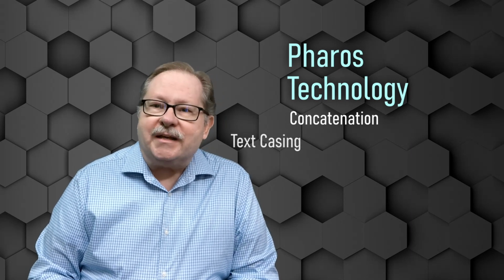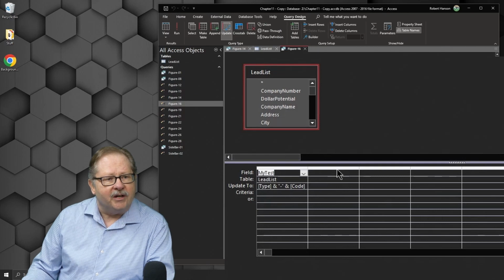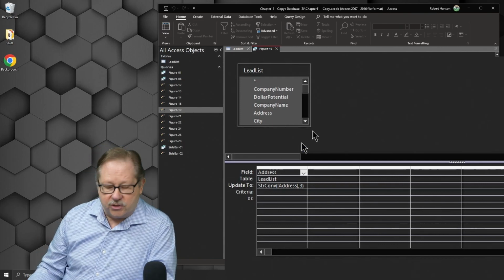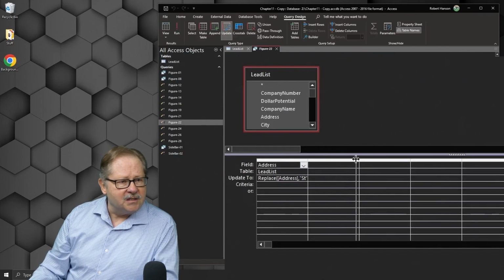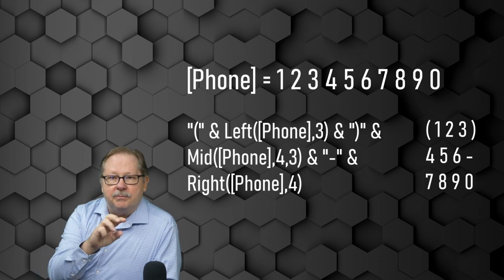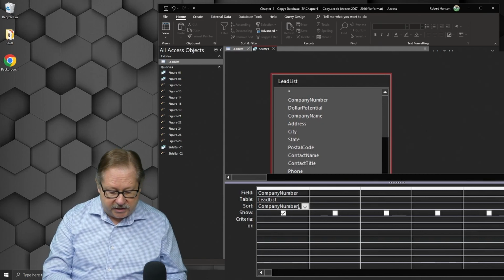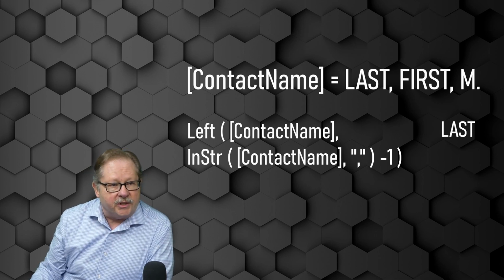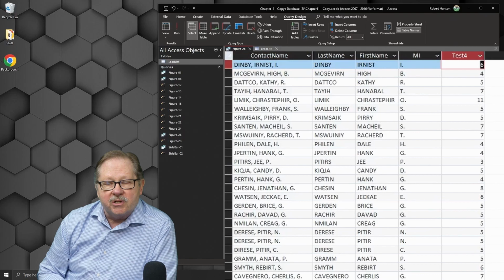Mastering Data Manipulation: Techniques for Cleaning and Organizing Your Data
This video highlights 7 methods to make your data more presentable. This video covers concatenation, text casing, trimming, using the replace function, taking a string of numbers and making it look like a phone number, padding an invoice with leading zeroes, and splitting a full name into three separate fields. This tutorial is perfect for those looking to improve their data management skills and learn useful tricks to make their data look more organized and easier to work with.